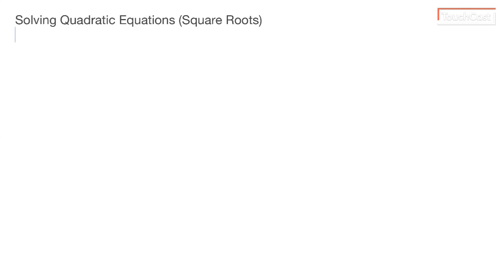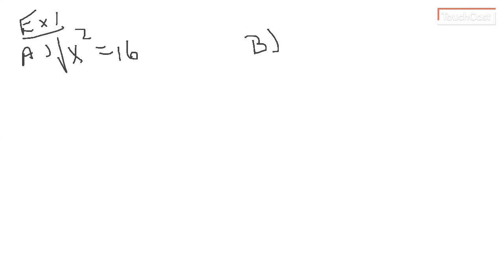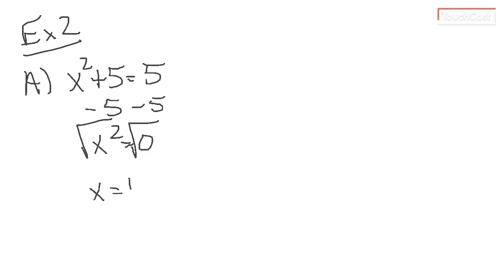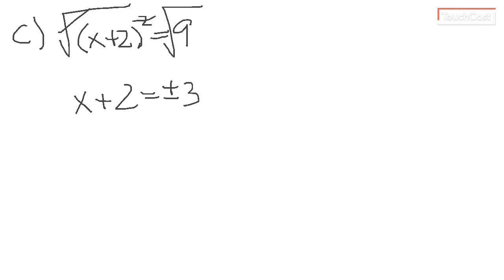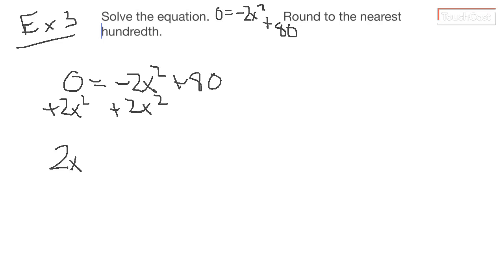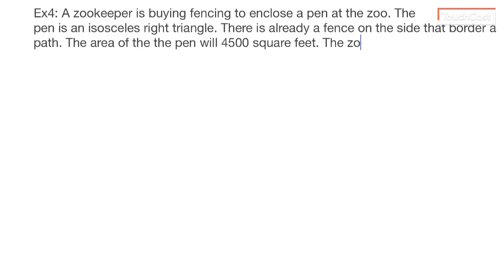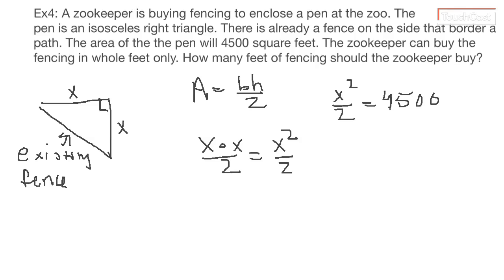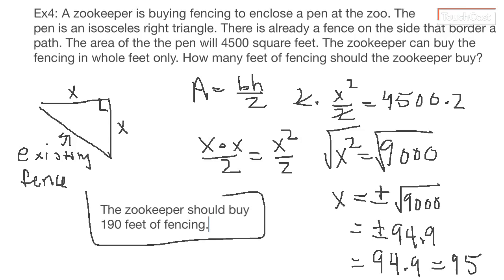Solving Quadratic Equation (Square Roots)